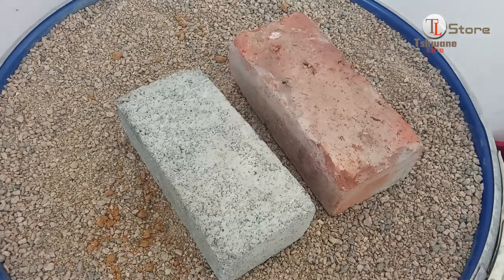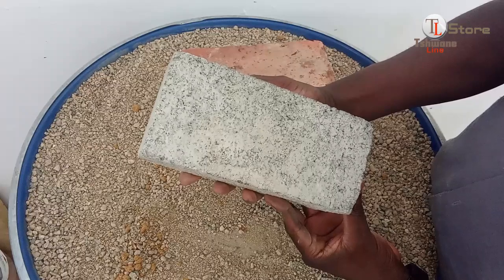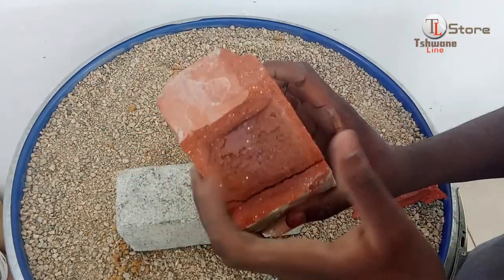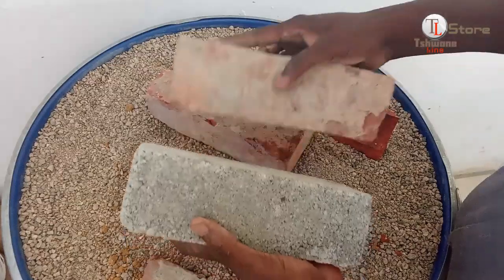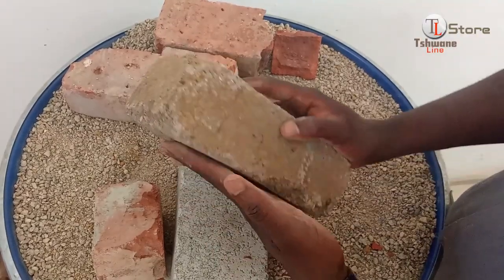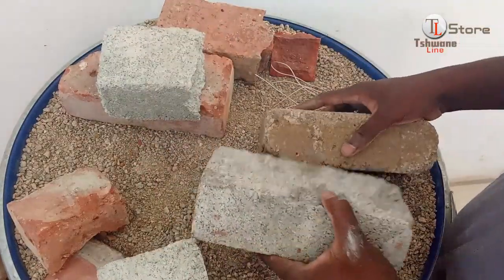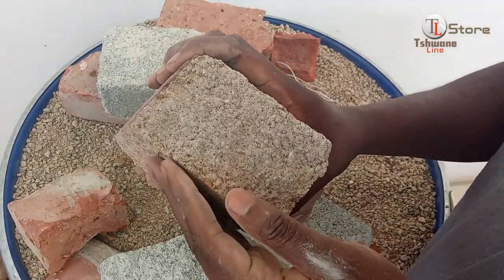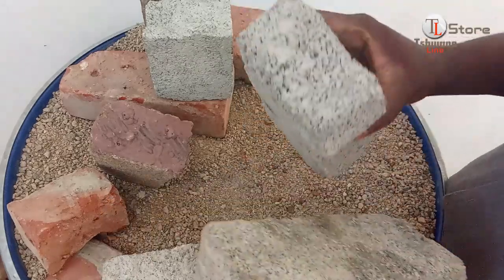Brick Break Test: Clay vs Cement vs Paving – Which Brick Stands Strong?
How strong are the bricks you use for building? In this video, we put clay bricks, cement bricks, and even interlocking paving bricks to the ultimate break test! These bricks were leftovers from various construction sites, and we wanted to see how they hold up under repeated stress.

This isn’t just about testing bricks—it’s about understanding the importance of using high-quality building products you can be proud of, whether you’re building or selling.

Watch until the end to see which bricks survive and what makes the difference between strong and weak products. Helping you make bricks, one brick at a time!